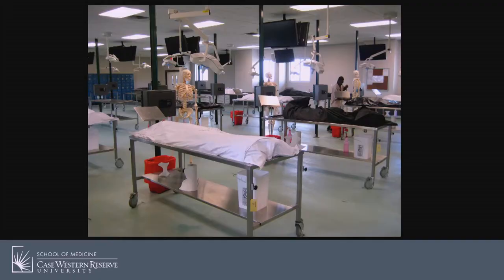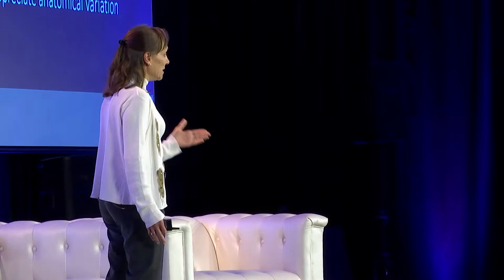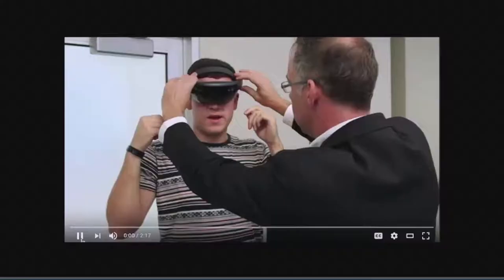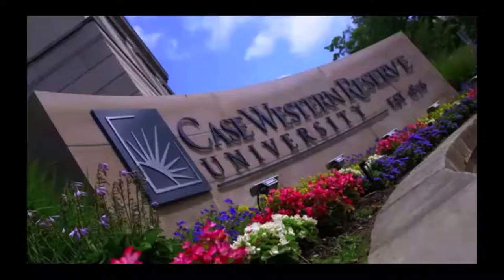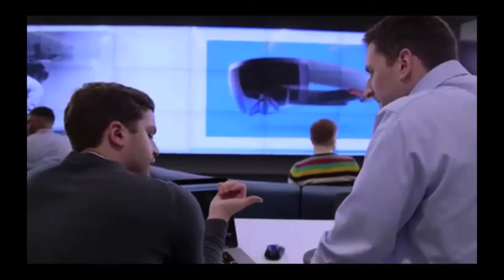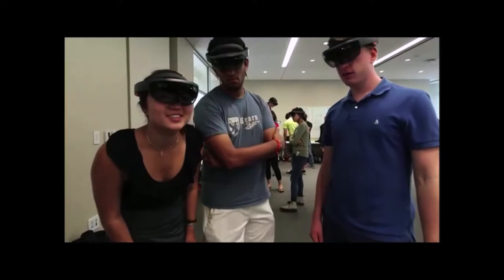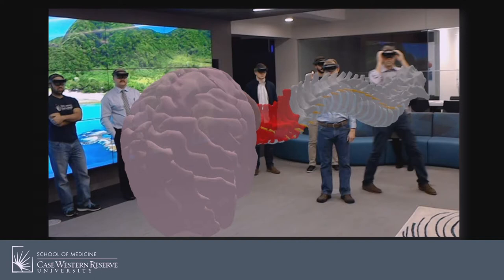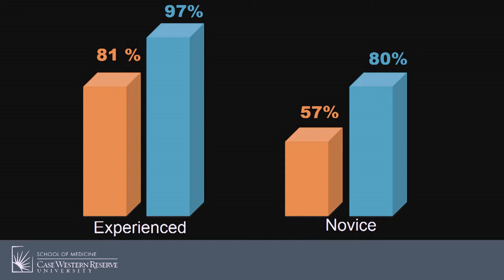Susanne Wish-Baratz; Tao Le, MD: Initial Experiences in Developing and Piloting HoloAnatomy...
Purpose:  The School of Medicine at Case Western Reserve University (CWRU) has committed to a new approach to medical anatomy as it moves into a state-of-the-future Health Education Campus. The building will be outfitted with exceptional technology and learning spaces, but it will not include a dedicated cadaver dissection laboratory.  In preparation for this, the Gross Anatomy and Radiology course will be transitioning from a primarily dissection-based curriculum to one that will have two components:  a 2 week cadaver dissection ‘boot–camp’ at the medical school’s existing facility followed by an integrated technology-based curriculum in the new building that will include virtual anatomy using the Microsoft HoloLens, medical imaging, and physical diagnosis with a goal of full implementation in the 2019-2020 academic year.  Microsoft’s HoloLens is a wearable Windows 10 computer that enables the user to interact with holograms in a mixed reality environment.  Anatomists, curriculum experts, and technologists at CWRU are currently creating a HoloAnatomy curriculum that will be suitable for first and second year medical students.  Here we report on our initial experience with our first block of the virtual anatomy curriculum.  In this demonstration, thirty-two first and second year medical students participated in a HoloAnatomy lesson given by two members of the anatomy faculty focused on thoracic anatomy.  Informal pre- and post-test surveys were provided for student input and feedback.

Results: The hardware worked seamlessly as an instructor led eight groups of four students simultaneously in our first-ever holographic anatomy classroom. What began as a technical trial turned into a lesson that lasted over an hour.  Despite the relatively rudimentary anatomy being taught, 87.5 percent of the students reported to have learned “something new about human anatomy” and 100 percent of them were “interested in participating in a future HoloLens class.”  The experience provides further evidence that HoloLens and HoloAnatomy are valuable tools that provide new ways of teaching anatomy to medical students.